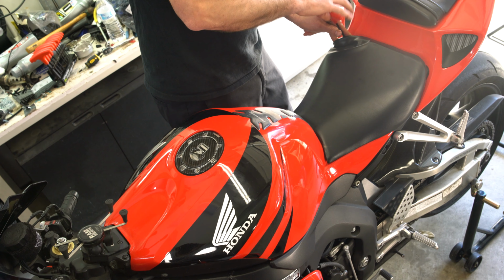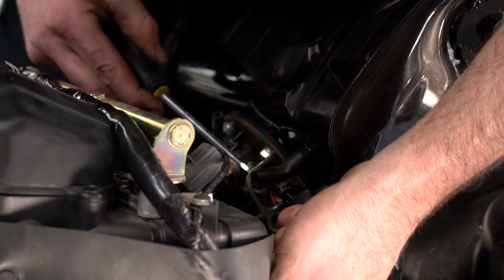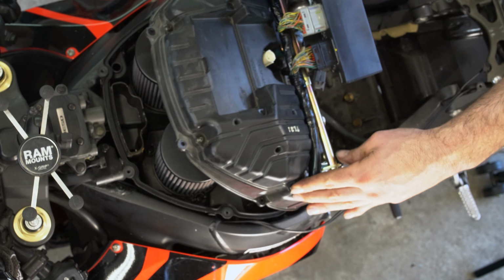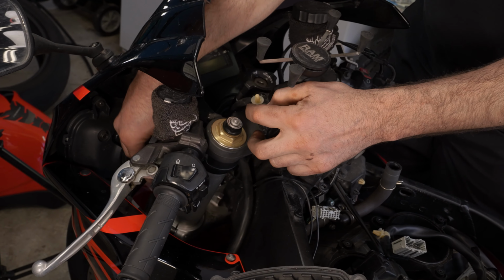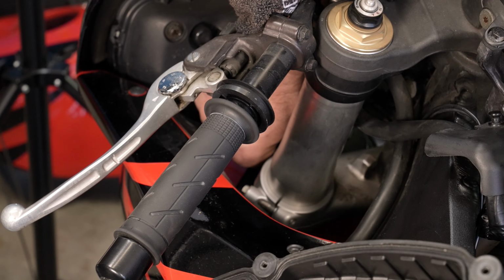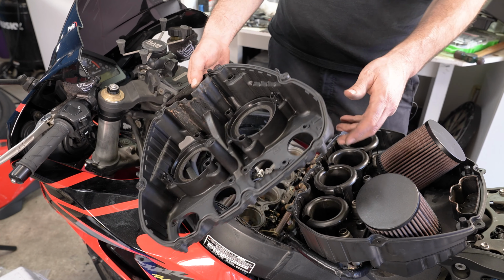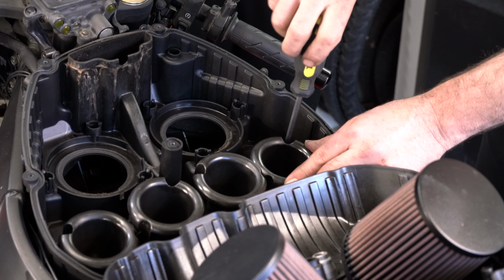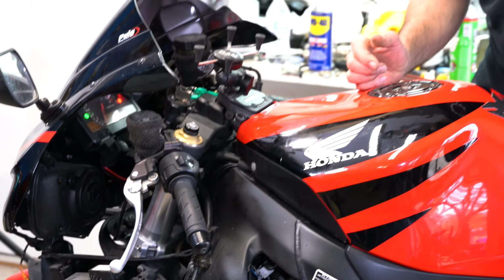How to Replace Horn/Light and Blinker Switch - CBR1000rr (04-07)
Watch Dr. Speed Lemon install the switch that controls the turn signals, horn, and the lights on the 2006 Honda CBR 1000rr. This will be the same from 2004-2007 models.
This is a common issue and hopefully it makes the job a bit easier for you.